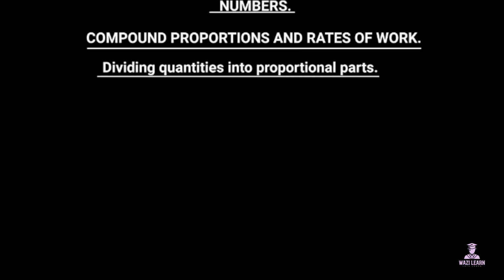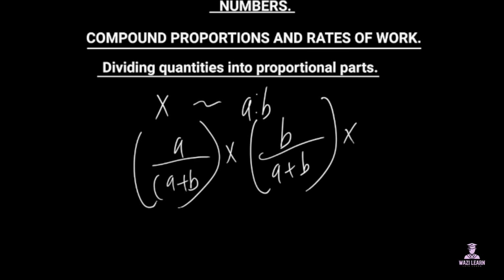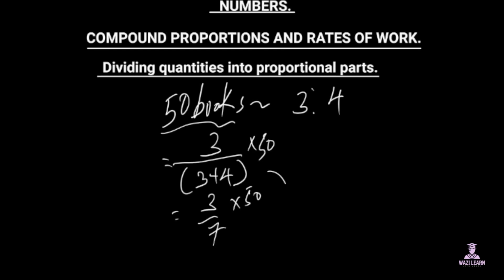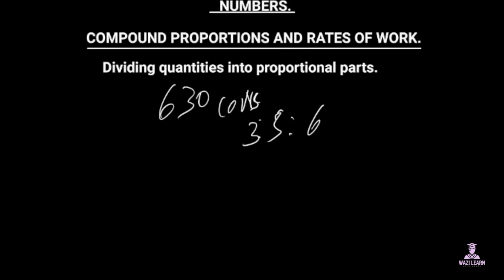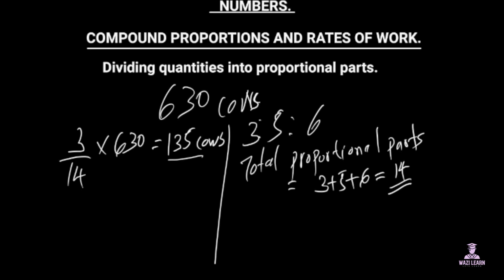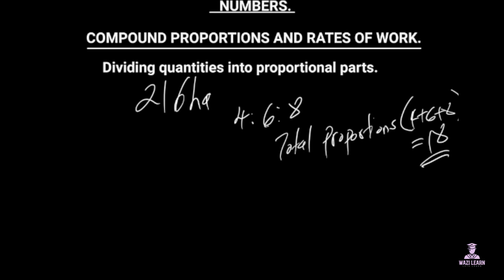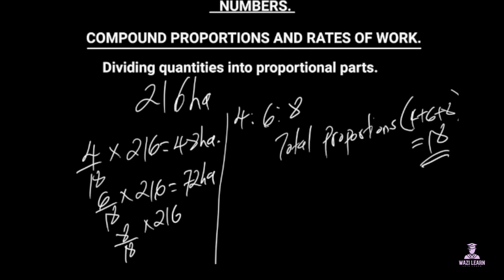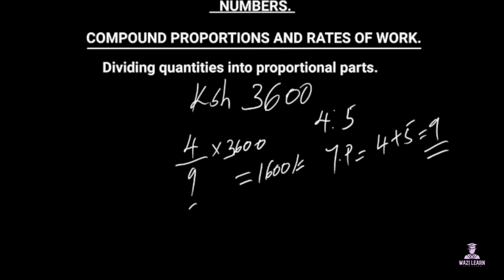Dividing Quantities Into Proportional Parts